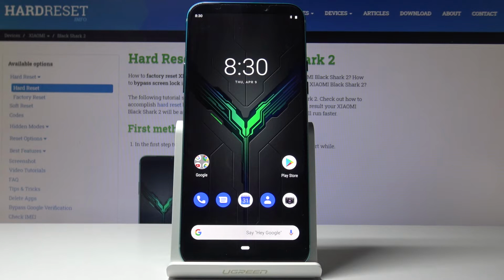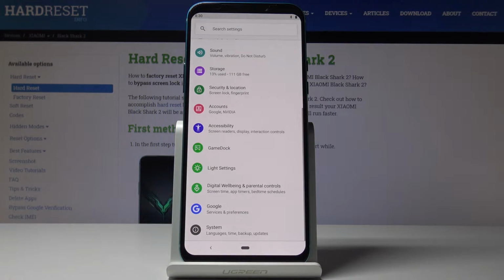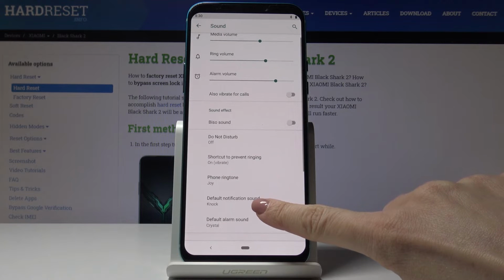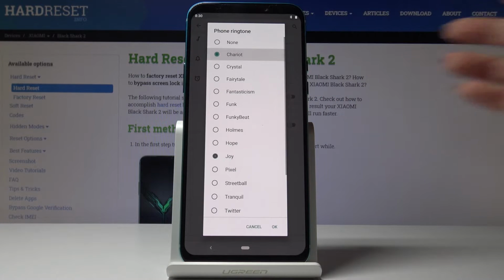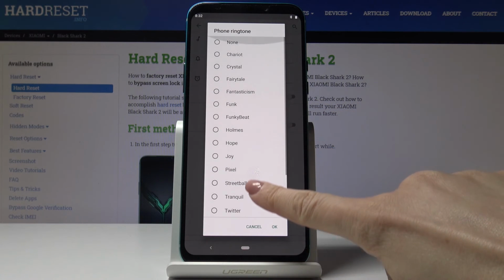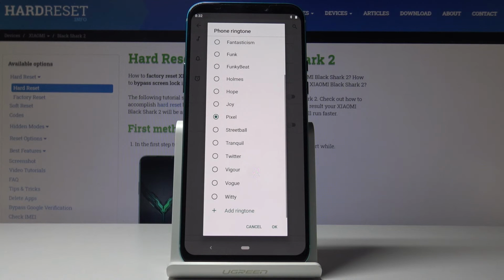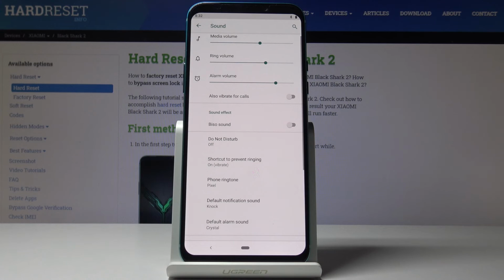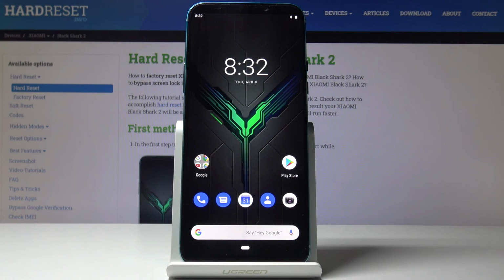How to Set Ringtone on Xiaomi Black Shark 2 – Ringtone List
If you don’t like the standard ringtone when someone is calling you, this problem is totally fixable. You can solve it by changing the sound in settings and trying out other options. We offer you our help in this task, we can demonstrate how to switch the ringtone, where to go in to finish this action. Set the best ringtone due to your taste and preferences.

How to change ringtone in Xiaomi Black Shark 2? What are all ringtones for Xiaomi Black Shark 2? Where can I find Ringtones for Xiaomi Black Shark 2? How to add ringtone in Xiaomi Black Shark 2? How to enter Ringtones settings in Xiaomi Black Shark 2? How to select preferable ringtone in Xiaomi Black Shark 2?